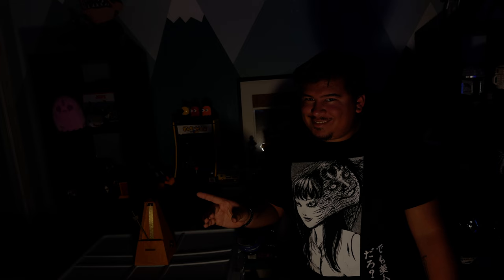Does This Make You Tense?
Goodevening, tonight we discuss building tension and how to do so effectively. Stick around for the scares!